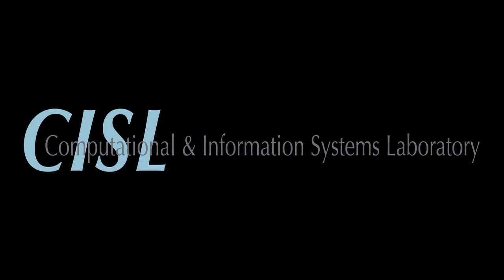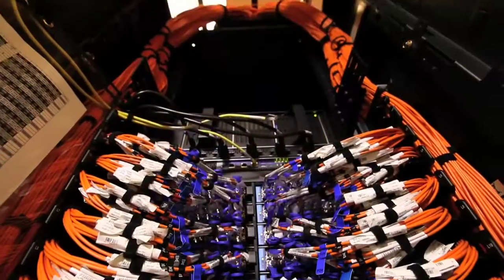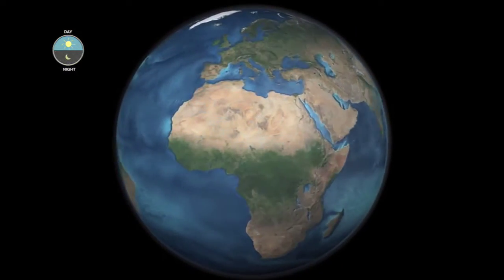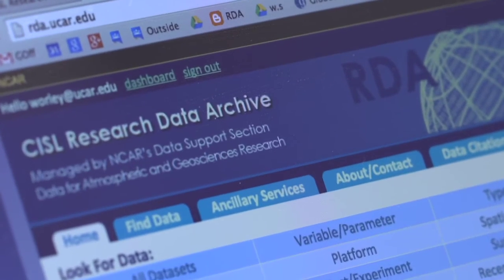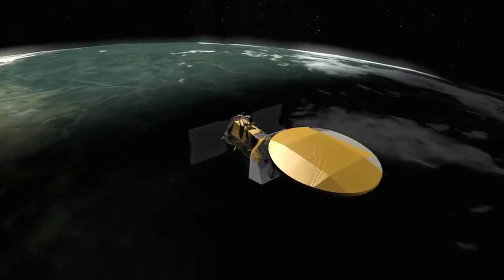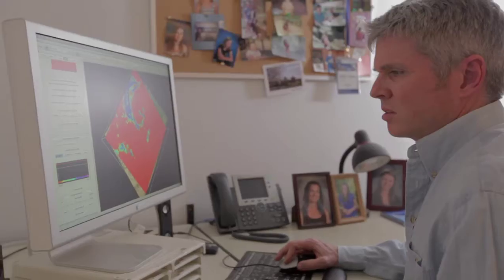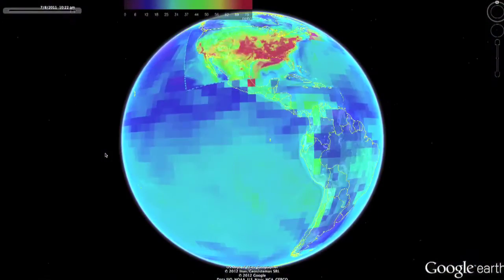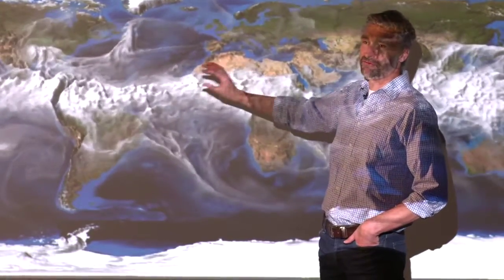High-performance computing + geoscience + education = CISL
CISL (say: "Sizzle") is the Computational and Information Systems Lab at the National Center for Atmospheric Research. We're a high-performance computing facility,  a computational science lab, and we provide educational services designed to get students excited about high performance computing.

The University Corporation for Atmospheric Research manages the National Center for Atmospheric Research under sponsorship by the National Science Foundation. Any opinions, findings and conclusions, or recommendations expressed in this video are those of the author(s) and do not necessarily reflect the views of the National Science Foundation.